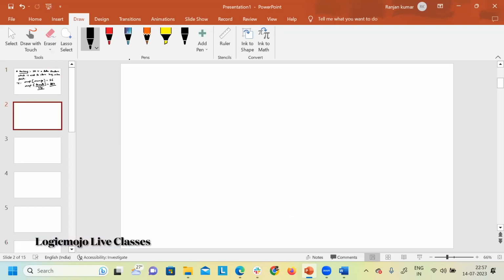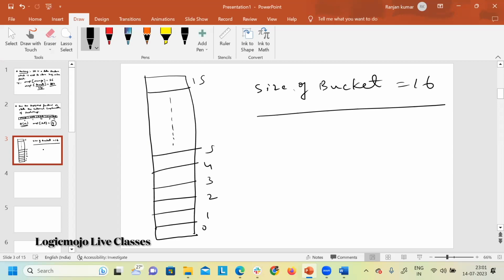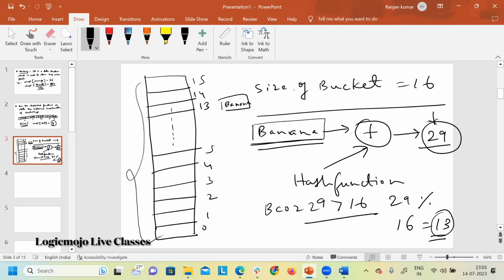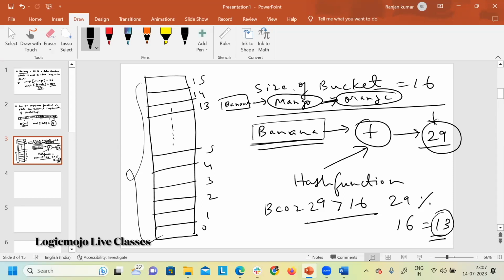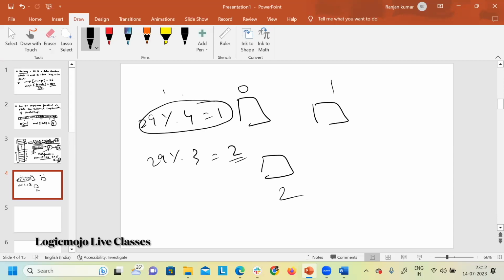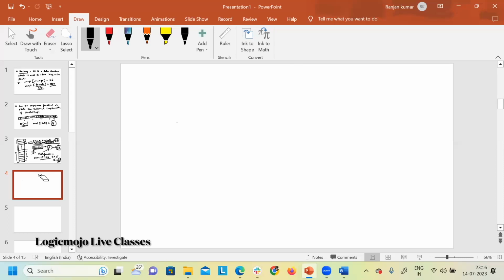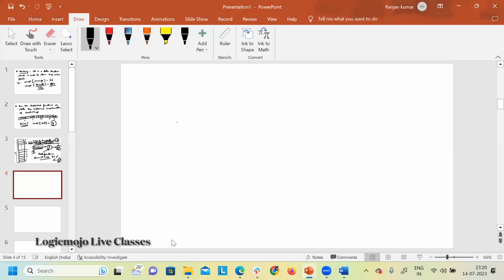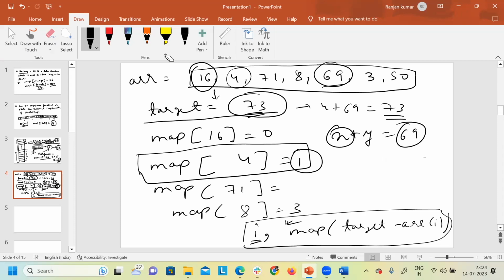How HashMap Works | Internal Structures | Logicmojo Live Classes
A HashMap is a data structure that stores key-value pairs and allows efficient retrieval, insertion, and deletion of elements. It is implemented using an array of buckets, where each bucket can hold multiple key-value pairs.

Here's a simplified explanation of how a HashMap works:

Hashing: When a key-value pair is inserted into a HashMap, the key is first hashed to obtain an index. A hash function takes the key and converts it into a unique numerical value. The resulting hash code is used to determine the index in the array where the key-value pair will be stored.

Indexing: The hash code is converted into a valid index within the array by applying a modulo operation with the array size. This ensures that the index falls within the valid range of array indices.

Collision handling: Since multiple keys can have the same hash code or result in the same index, collisions can occur. To handle collisions, HashMap uses a technique called chaining. Each bucket in the array contains a linked list or some other form of data structure to store multiple key-value pairs. If two keys hash to the same index, their corresponding key-value pairs are stored in the same bucket.

Insertion: Once the index is determined, the key-value pair is inserted into the appropriate bucket. If there are no other key-value pairs in the bucket with the same key, it is simply added to the end of the list. If a key already exists in the bucket, the new value may replace the old value or be added as a separate entry, depending on the implementation.

Retrieval: To retrieve a value associated with a key, the key is hashed, and the resulting index is used to find the corresponding bucket. Then, the linked list or data structure within the bucket is traversed to search for the specific key. Once the key is found, the associated value is returned.

Deletion: Deleting a key-value pair involves finding the key's bucket, searching for the key within the bucket, and removing the corresponding entry. The specific implementation may vary, but generally, the key-value pair is removed from the linked list or data structure within the bucket.

HashMaps provide constant-time average complexity for insertion, retrieval, and deletion operations, assuming a well-distributed hash function and a properly sized array to minimize collisions. However, in the worst case scenario, when there are many collisions, the performance can degrade to linear time complexity.